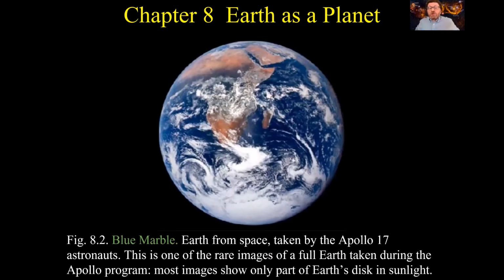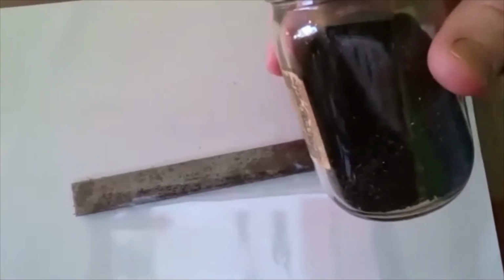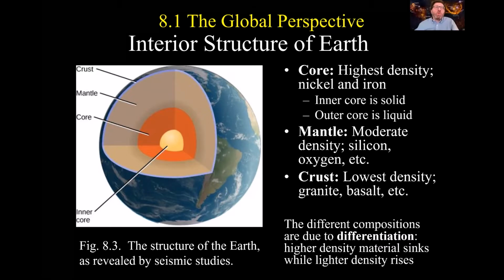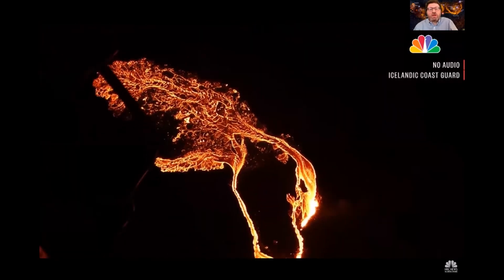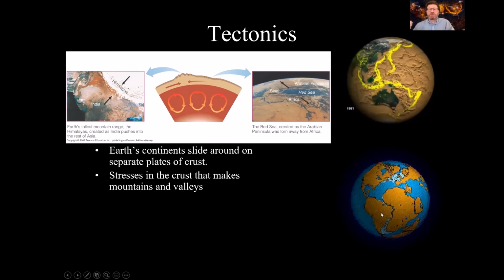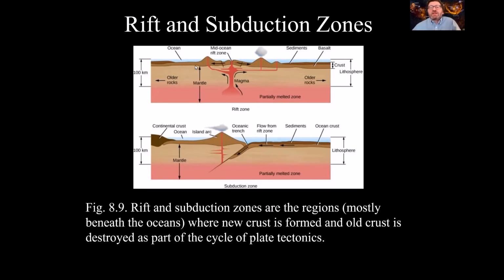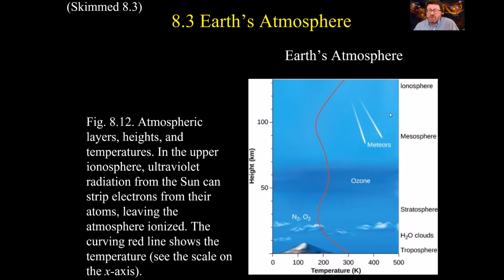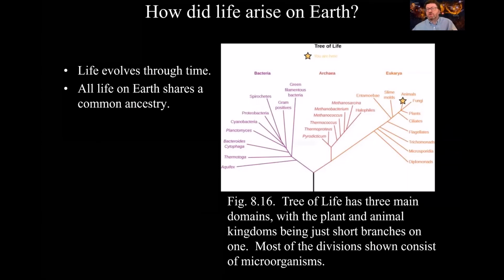Earth as a Planet! OpenStax Astronomy Chapter 8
This lecture is based on the first 4 sections of Chapter 8 (Earth as a Planet) of OpenStax's free Astronomy textbook  I am not affiliated with OpenStax but use their textbook in the introductory astronomy course that I teach.

About me: I am a Professor of Physics at Allegheny College, in my hometown of Meadville, PA. I've taught astronomy, astrophysics, and physics at Allegheny since 2006. My undergraduate studies were in physics at Princeton University, and my PhD is from the Department of Astronomy at Cornell University.  My research students and I do work in computational astrophysics. In particular, we use hydrodynamic simulations to help determine what happens when stars collide.